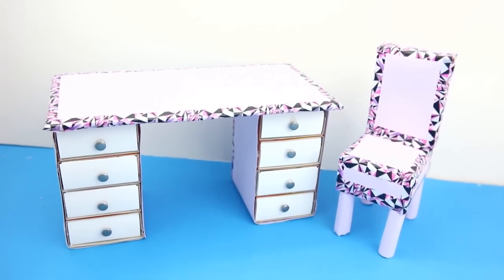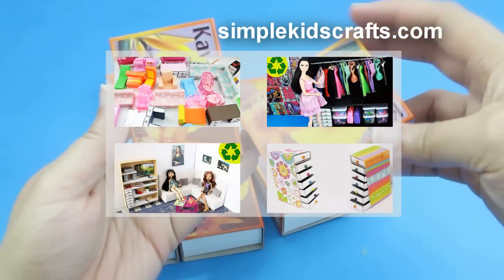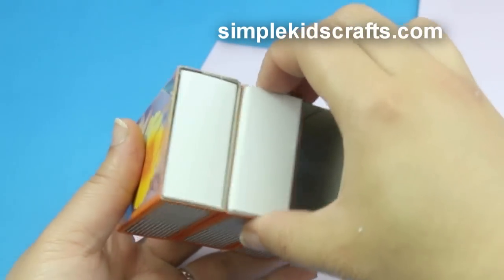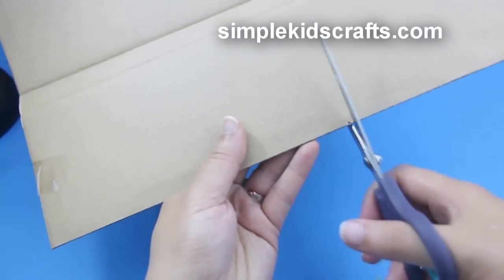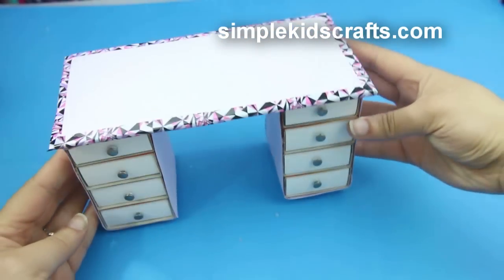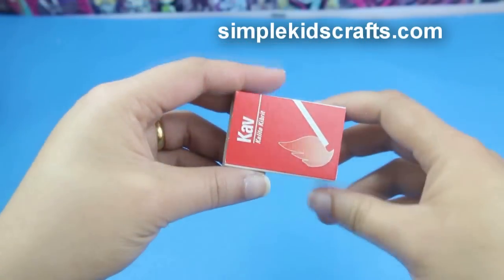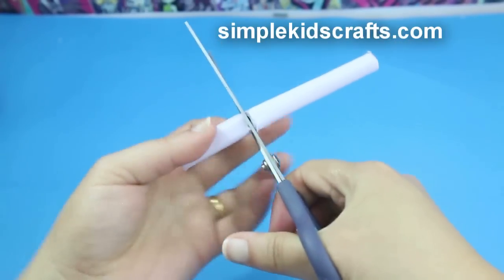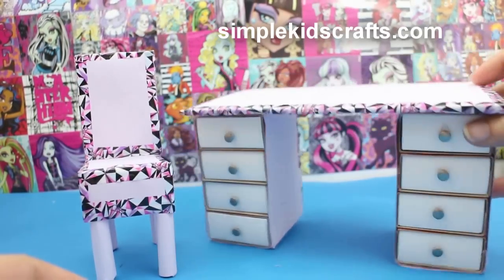🎒🏫 Back to School Crafts: Mini Desk Organizer - simplekidscrafts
How to Make a Doll Desk - Easy Doll Crafts - Simplekidscrafts

Well I hope that you enjoyed this craft and if so, PLEASE DON'T FORGET

To download any of our templates / molds please forget to visit us

XOXOXO,
Merve